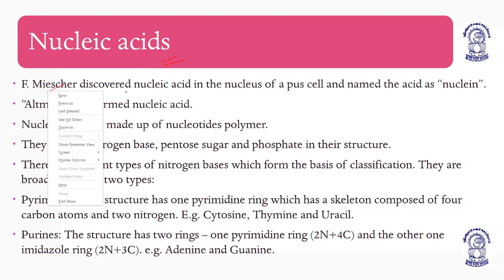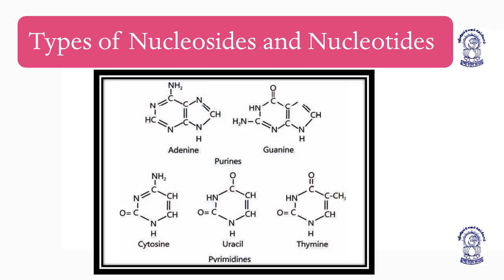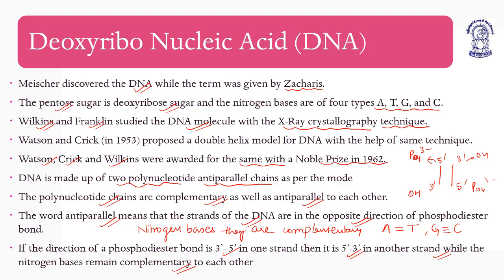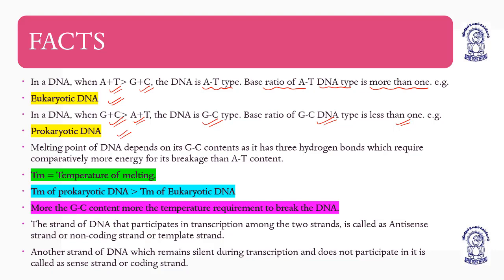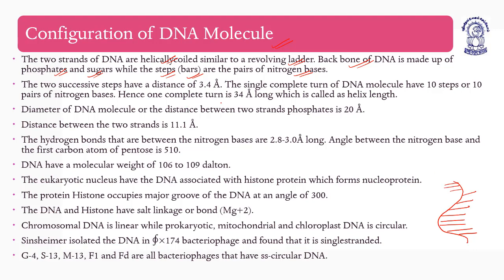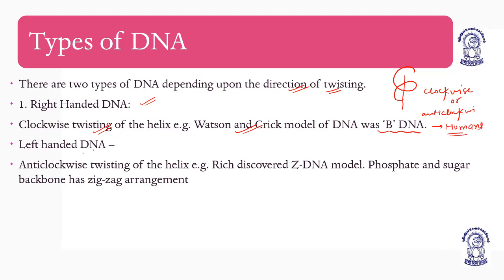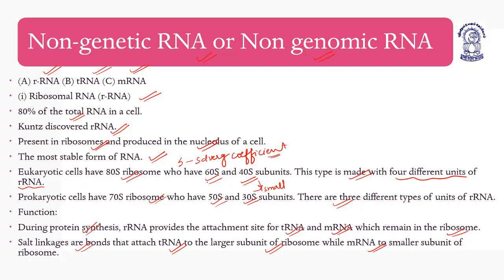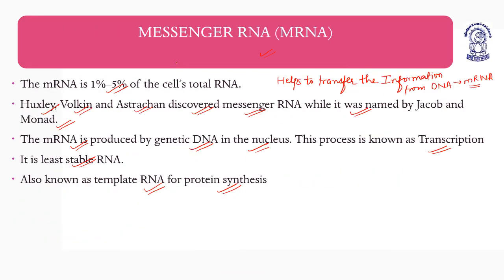NEET | BIOLOGY | ZOOLOGY | BIOMOLECULES | LECTURE 9